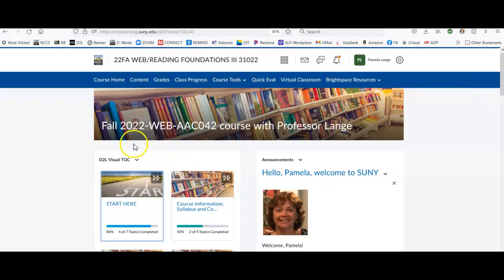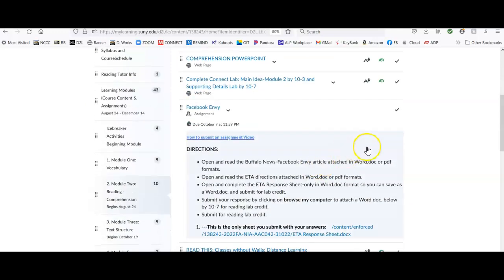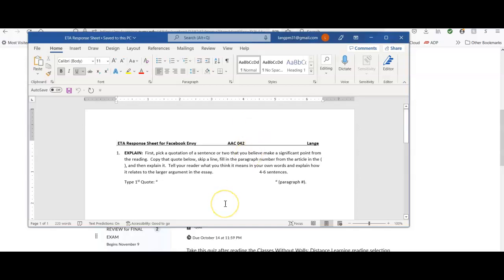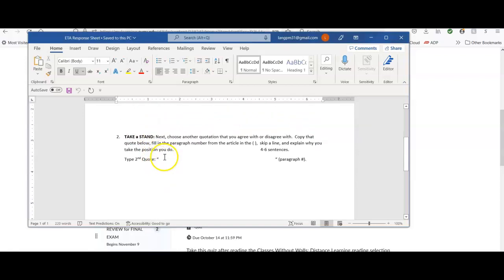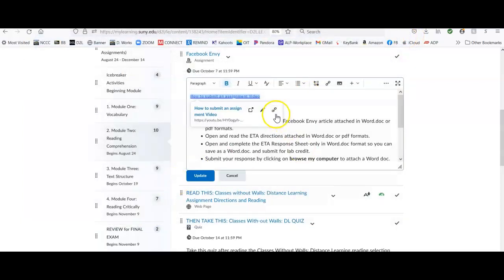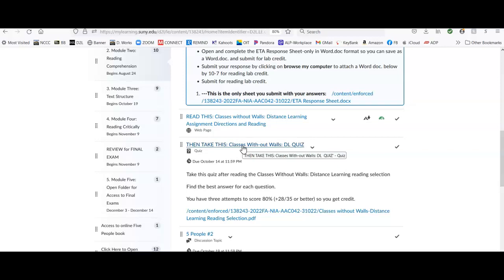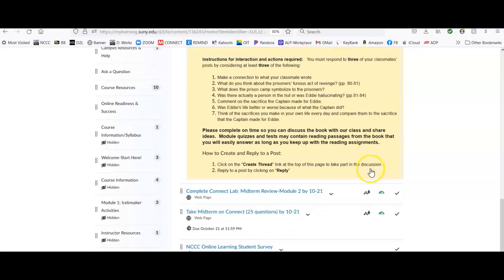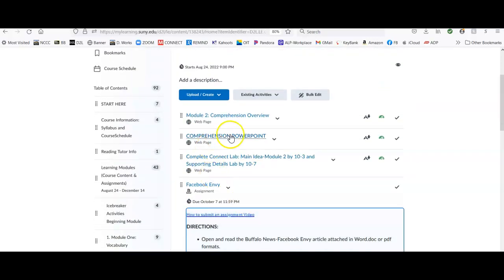AAC 042-Module 2-Comprehension